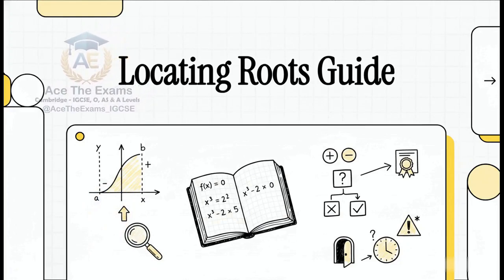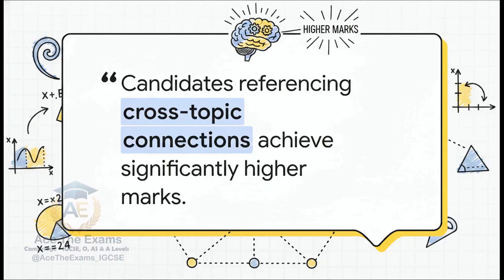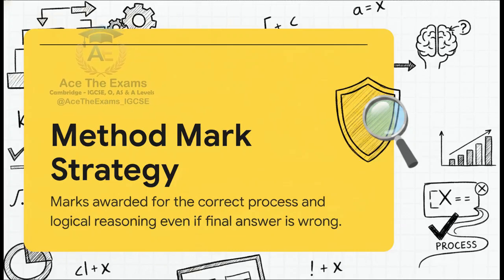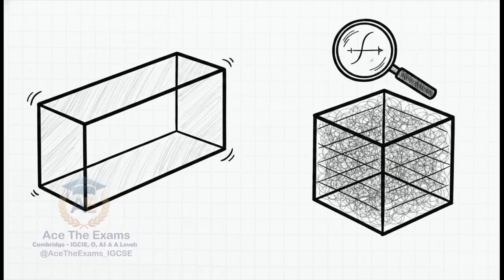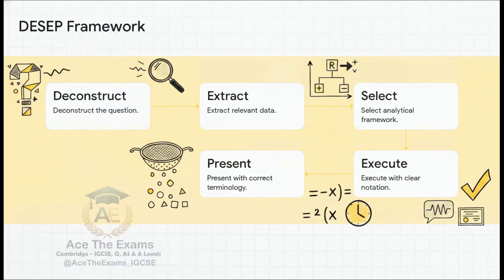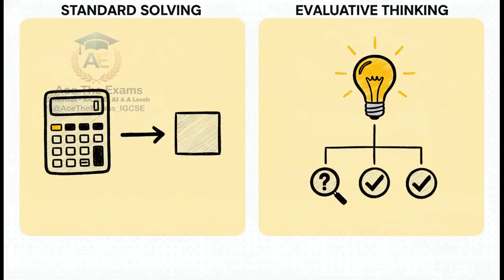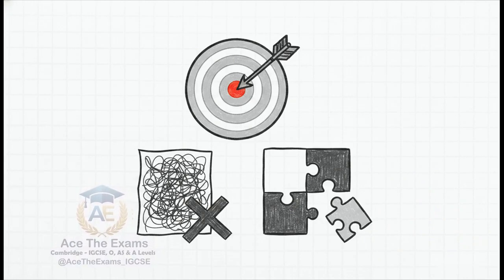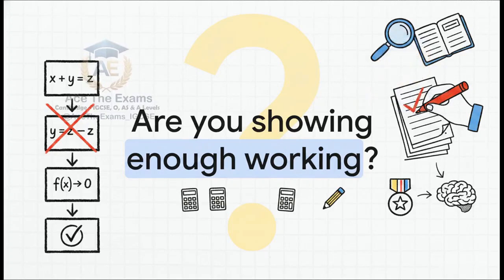Numerical Solution of Equations Locating Roots by Sign Change Mat... | AS and A Level | Ace The Exam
Numerical solution of equations locating roots by sign change mathematics 9709 as and @@phrase6@@ math 9709 for cambridge as and @@phrase6@@.
This @@phrase3@@ lesson explains numerical solution of equations locating roots by sign change mathematics 9709 as and @@phrase6@@ with syllabus-focused revision, exam technique and past-paper style practice.

Topic: numerical solution of equations locating roots by sign change mathematics 9709 as and @@phrase6@@

Chapters
00:00 Intro
02:06 Section 1
04:12 Section 2
06:18 Section 3